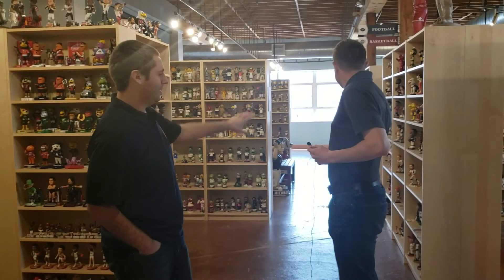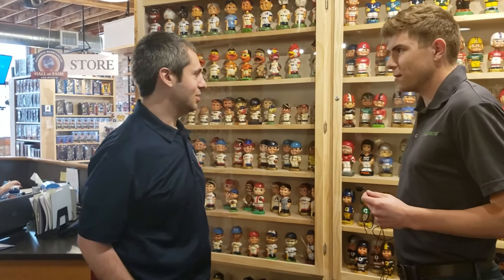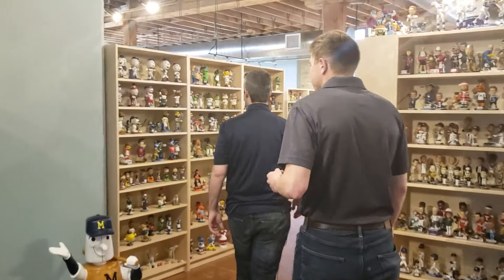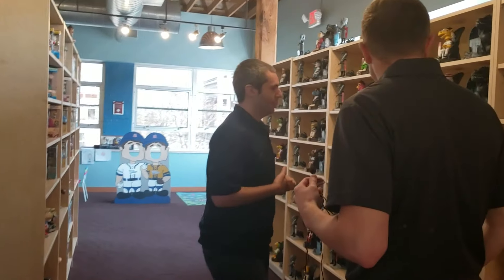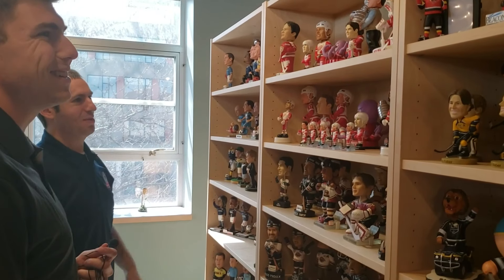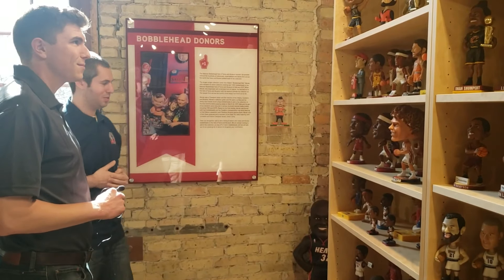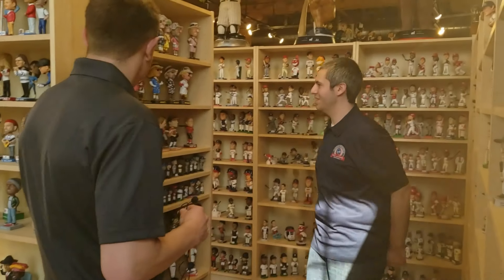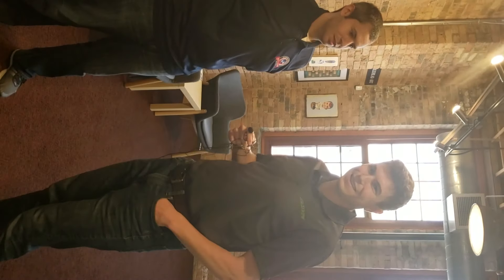Bobblehead Museum Tour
With thousands of bobbleheads, Co-founder Phil takes us on a tour of the National Bobblehead Museum and Hall of Fame.